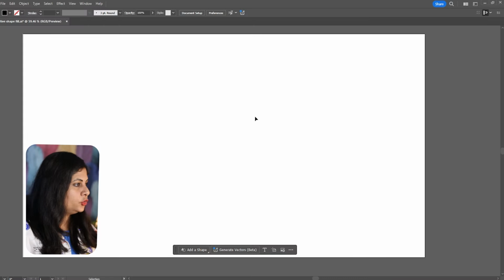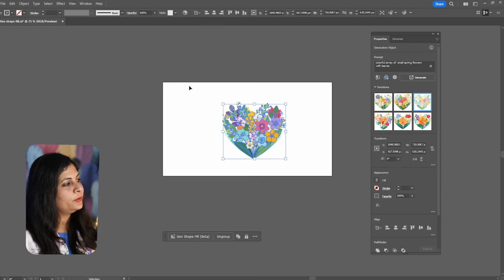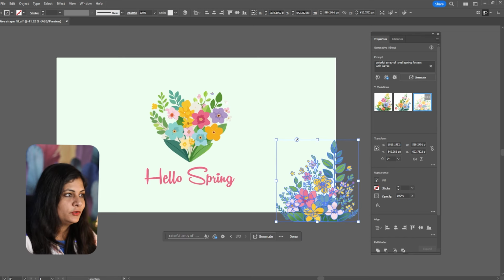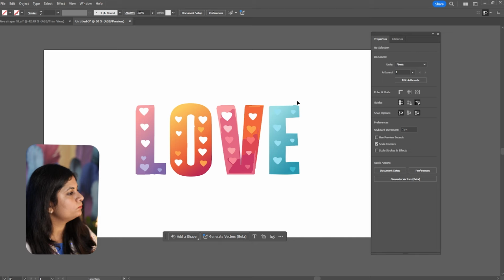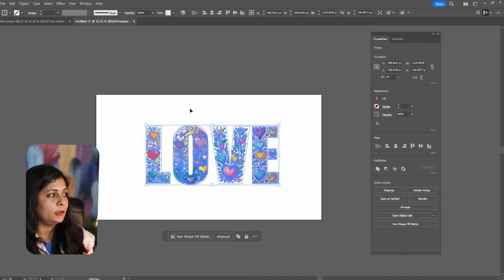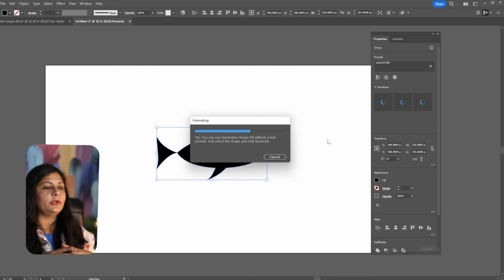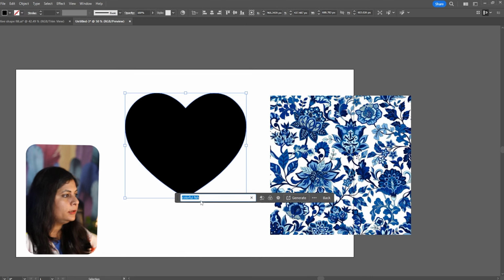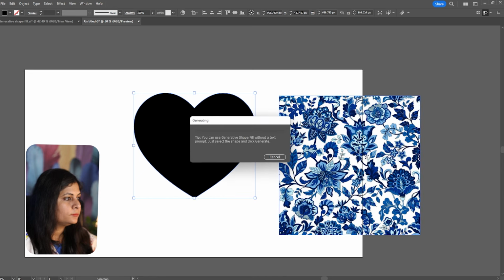Generative Shape Fill in Illustrator | Generate Instant Vectors | Explained in detail- Shallu Narula